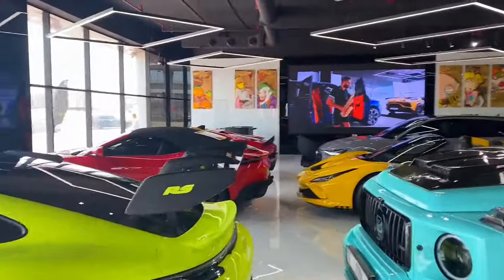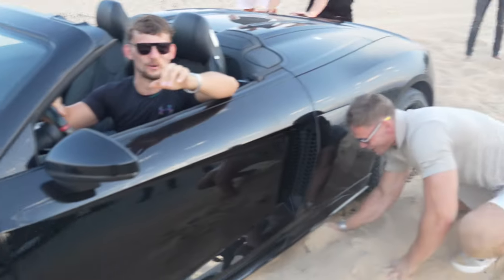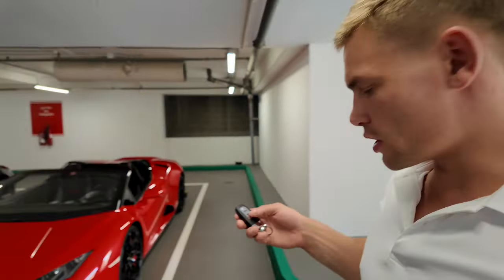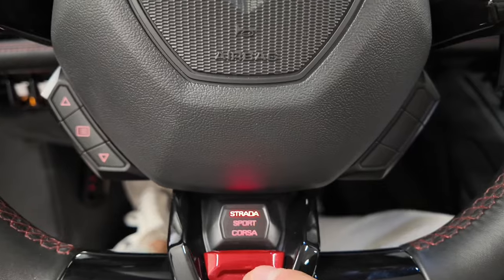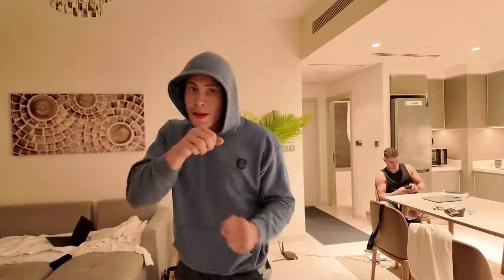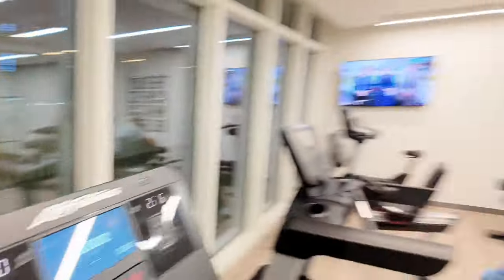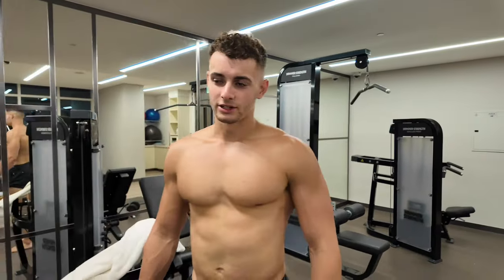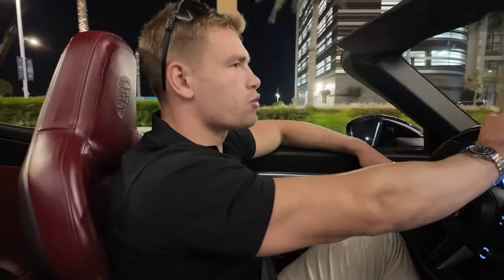Racing Supercars Gone Wrong In Dubai (Vlog)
Just some fun with the boys.